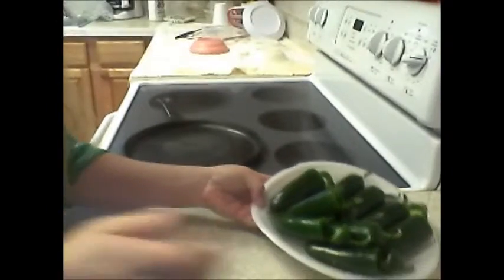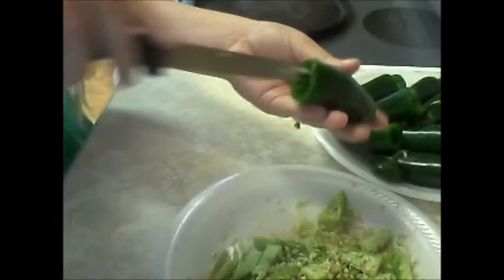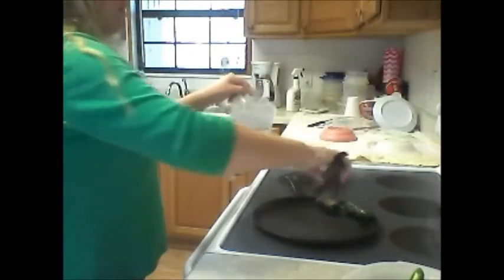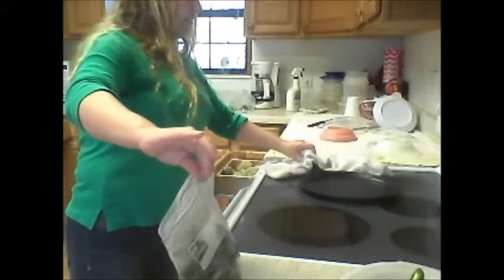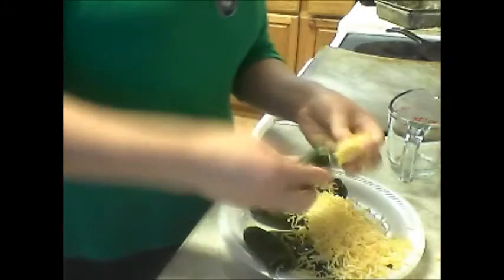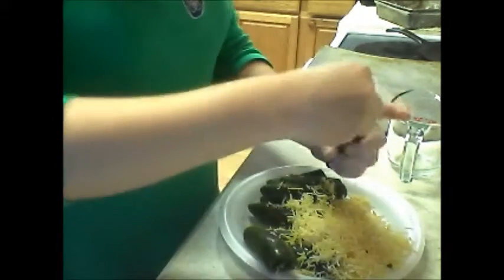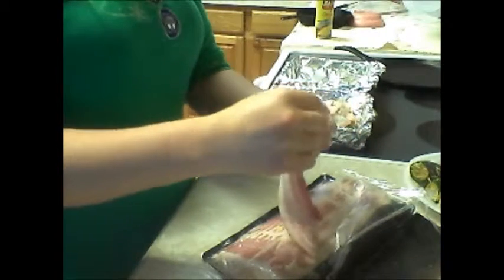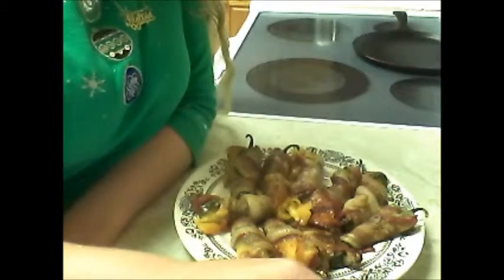How to make Jalapeno Poppers!!!!!!